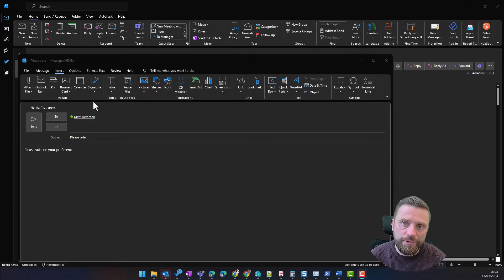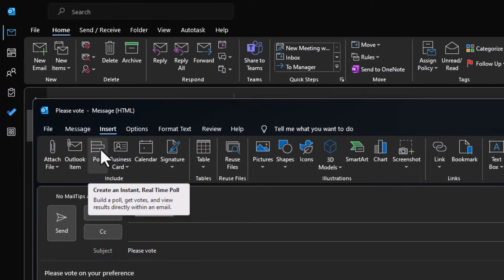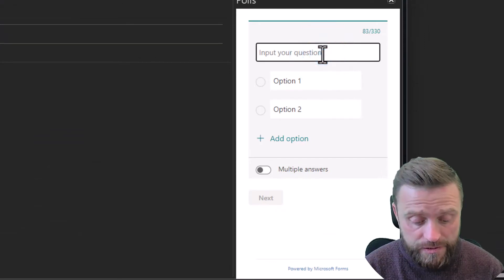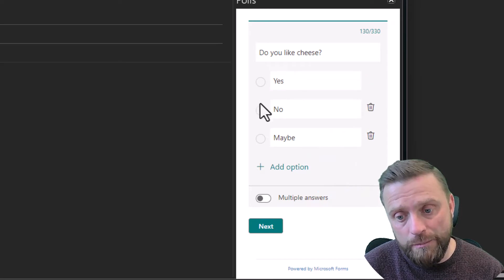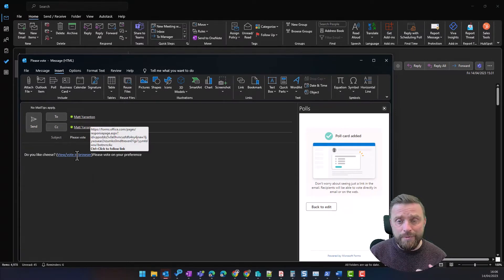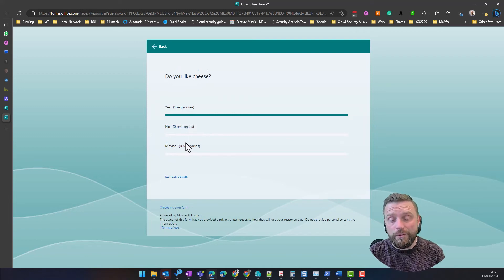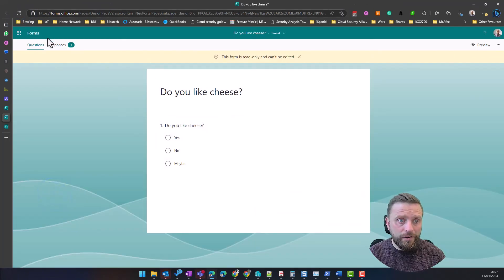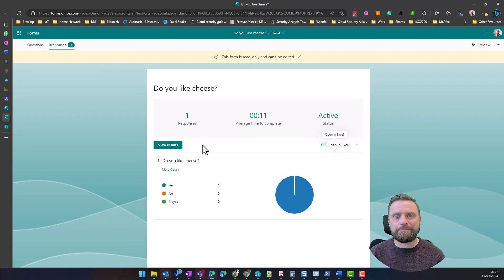How to create a voting poll using Outlook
Sometimes, when we need to get people's opinions on something, it can be a bit like herding cats!  Maybe we need to get a consensus of opinion, or maybe it's to vote on something more formal.

If you can't get everyone in the same physical or virtual room quickly enough, you can use the features of Microsoft Forms and Outlook to make this process simple allowing people to vote online in their own time.

This tech tip will show you how.

Transcript
Hello everyone and welcome to another edition of Blisstech Solutions Tuesday Tech tips

In today's tech tip, I'm going to show you how to use Microsoft Forms within Outlook to create a poll.

I've already created a new e-mail and then to add our poll, I am going to go to Insert and then we have an option here to add the poll.

So, what this will allow you to do, it will allow you to send a questionnaire to people so that they can vote. So, maybe you can't get people in the room and maybe you need a decision to be made, and this is a very simple way of sending out a poll to multiple users and getting them to vote on it so you can get a response back.

So, if I click on poll here. In the new pane that's opened over here, you get to choose a question. So, let's choose a question, and then we get to select what our possible answers are.

It could be a simple Yes or No answer or we can add additional options. We can also allow for multiple answers to be selected. So, that will change it from the radio button option, which is only allowing one selection, to allowing them to select multiple answers.

But as this is a Yes/No type answer, we only want to allow one answer. And then we click Next and this is going to show you what it will look like.  And then we click add to e-mail.

You can see, it's added our link in to our email here. So when we send this to our participants, it's going to allow them to click on that link and then vote.

Let's show you what that looks like.

So, I click on a link, it opens up a web browser and I get to vote. Do I like cheese? Yep, I do, a lot! So I select my option and then I click vote and I get feedback on what the current poll results are.

But as the poll creator, we may want to see the full statistics of what's going on, who's voted which way etc.

To do that, we have to go into Microsoft Forms.

So, I've got Microsoft forms open here and I’m going to refresh the page, and our new poll is here.

If I click on the form it will open it up and then I can go into the responses section up here and I can see the variations in responses. I can even download it in Excel so I can see exactly which way everybody voted.

As you can see, this is a very simple way to create a poll to get people to make a decision on something that can save you a lot of time.  Especially if you're not able to get people all together at the same time to make that decision.

I hope this has been useful. I'll see you again next time.